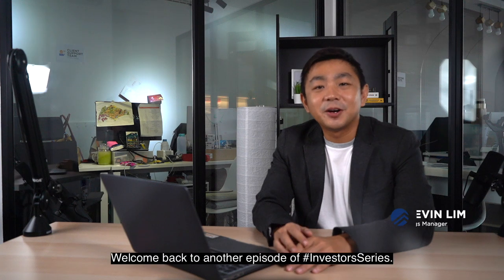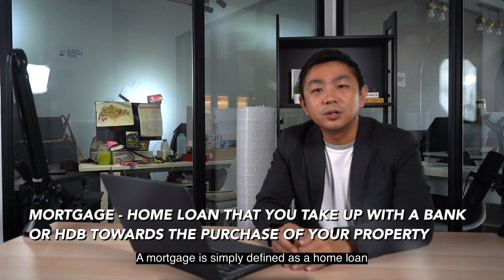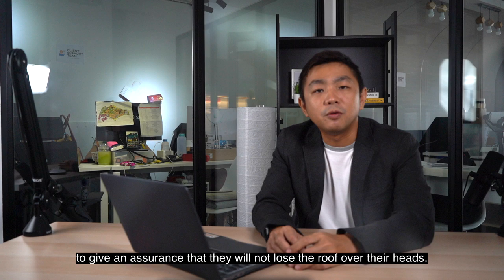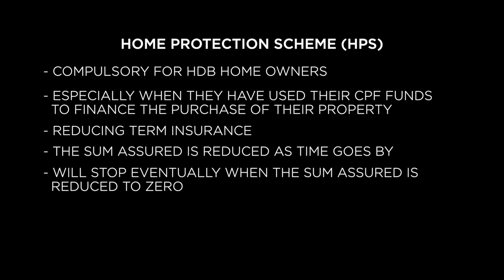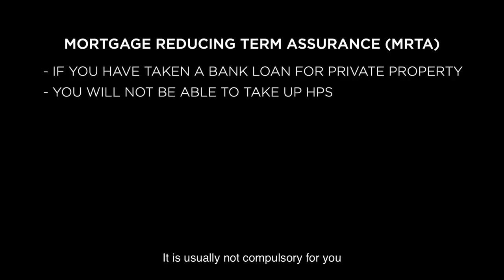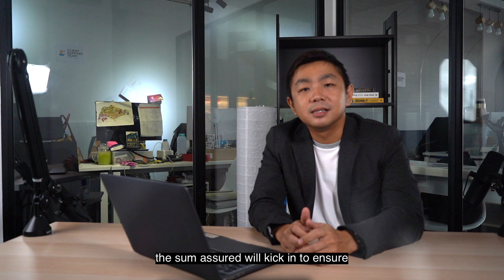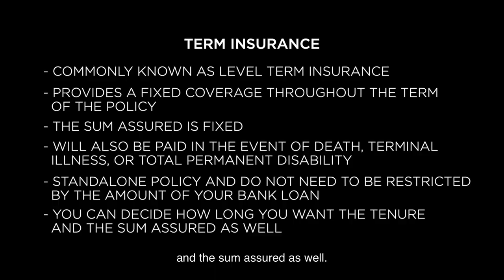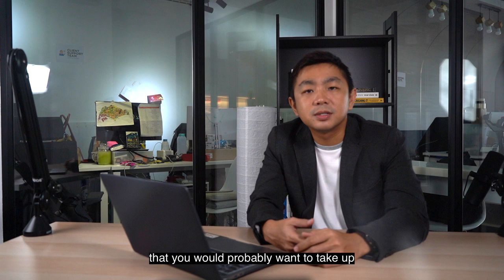Types of Mortgage Insurance When Buying a Property Explained! | Investors Ep 40 (Kevin Lim)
In this Investors episode, Kevin Lim is going to share about different types of Mortage Insurances when buying a property in Singapore. 👍

Let's first look into what actually is mortgage insurance. A mortgage is simply defined as a home loan that you take up with either the bank or with HDB towards the purchase of your property. As for insurance, it is defined as a form of risk transferring and acts as a means of protection from financial loss. So when you put these two terms together, it basically acts as a safety net for your home loan financial obligations.

What it does is it protects homeowners and their families against losing their home due to unforeseen circumstances, mainly death, terminal illness, and total permanent disability. So using an analogy, think of our mortgage insurance as an umbrella. When it's bright and sunny out there, there's no need for you to utilize it. Only when it rains, then this umbrella that you have with you comes in handy. Another example would be if someone who has a home loan obligation meets with an accident, and becomes permanently disabled. Then she and the family members may face difficulty in servicing the mortgage repayments on top of other health care costs that they might potentially incur.

Check out the video now! 😉

Stay safe and take care everyone! 💪

0:37 what is mortgage insurance
1:45 types of mortgage insurance
1:57 Home Protection Scheme (HPS)
2:49 Mortgage Reducing Term Assurance (MRTA)
04:18 Term Insurance